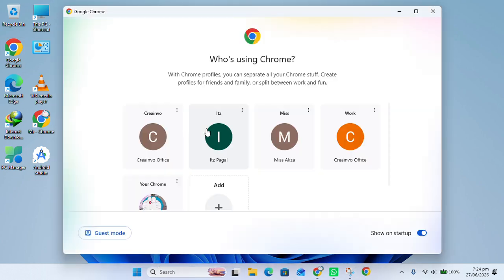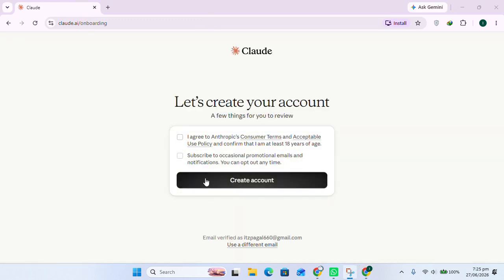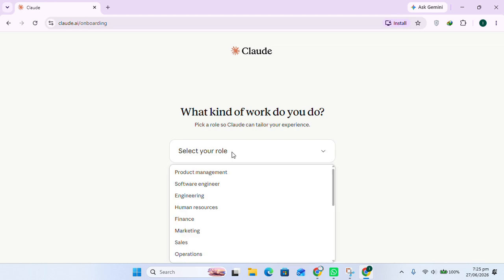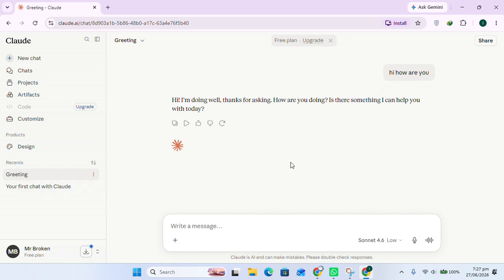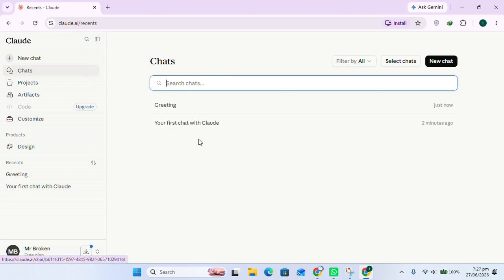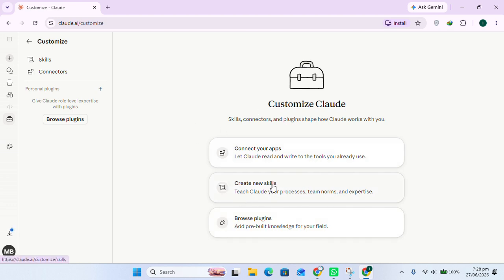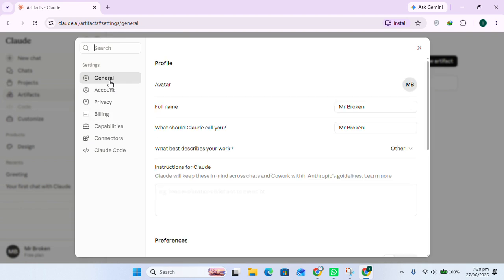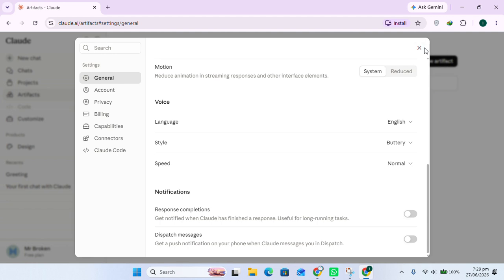Claude AI tutorial for first-time users | Claude Projects and dashboard explained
Learn the Claude AI interface with this complete walkthrough explaining every button and feature.
This beginner-friendly tutorial shows you how to navigate Claude AI and understand all of its tools and settings.

If you're new to Claude AI or feeling overwhelmed by the interface, this video is for you. I'll walk you through the Claude dashboard step by step and explain what every button does, so you can start using Claude confidently.

In this tutorial, you'll learn how to:
✅ Navigate the Claude AI interface and dashboard
✅ Start a new conversation and manage chats
✅ Use Projects to organize your work
✅ Upload files and documents to Claude
✅ Understand settings and available features
✅ Use prompts and conversations more effectively
✅ Improve your productivity with Claude AI

This guide is perfect for:

First-time Claude users
Students and researchers
Professionals and freelancers
Content creators and business users
Anyone wanting to learn Claude AI from scratch

By the end of this video, you'll understand the Claude interface and know exactly where to find the tools you need to get the most out of the platform.